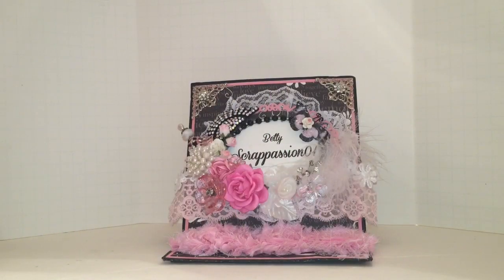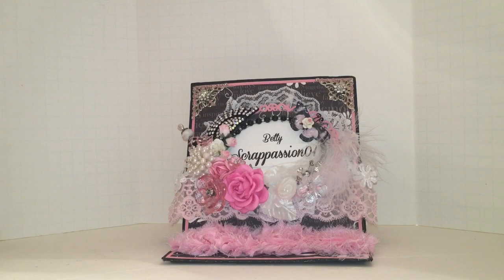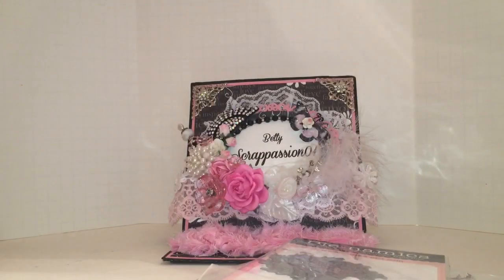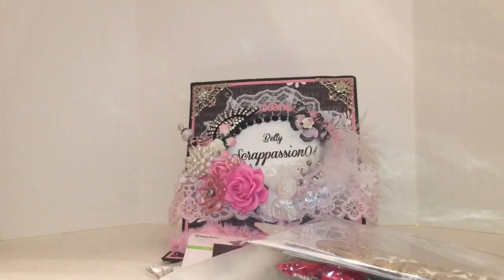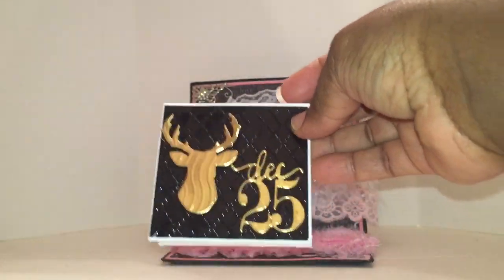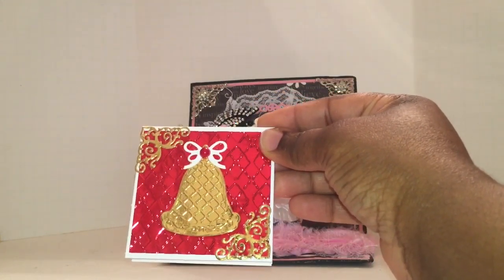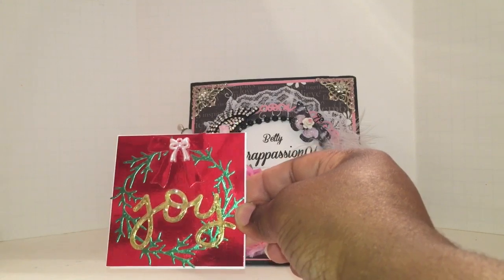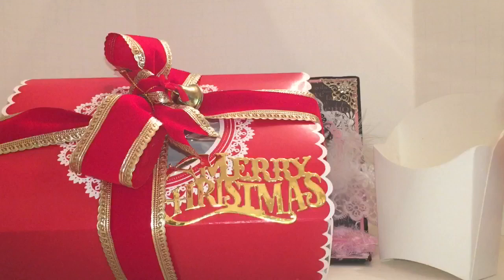Die Hard Wednesday #2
Welcome to the Die Hard Wednesday Series.  This is a personal challenge for me to start using my dies.  I know there are alot of Die Hard Fans on You Tube and I hope this series provide some inspiration for you to start using your dies more for your crafty projects.
Shanta is my crafty partner in this challenge.  So, make sure to check out her video as well to see what she has created.

This series will be posted every other Wednesday.  Our next video will be on December 16, 2015.  So, make sure you come back for some more crafty videos.